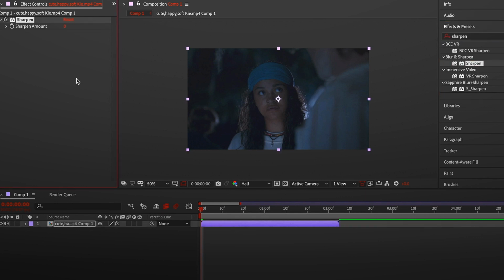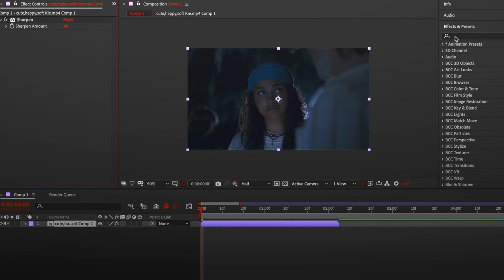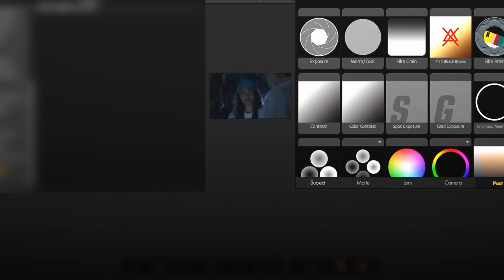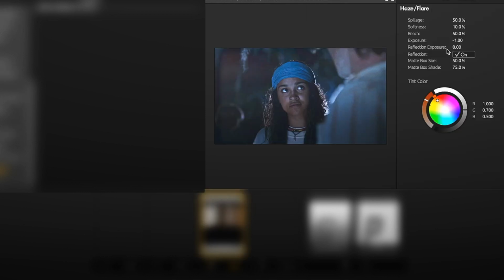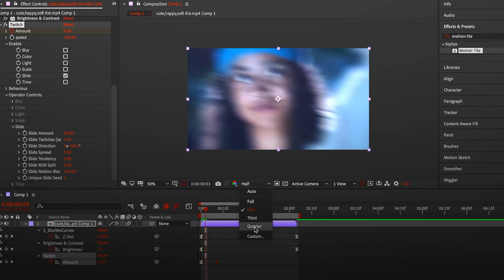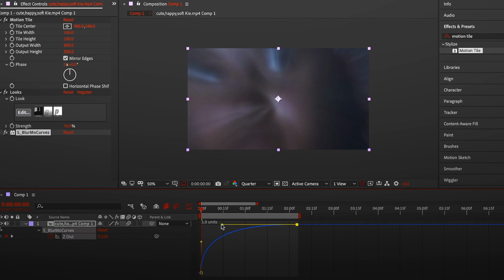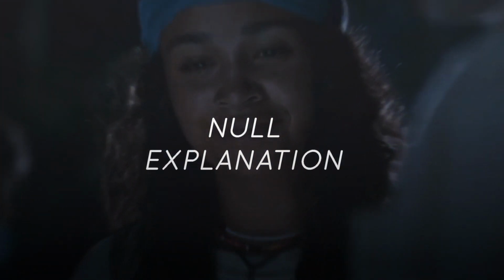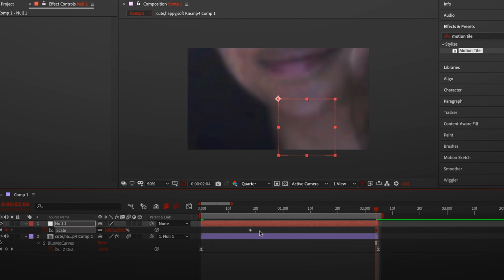Things I Wish I Knew When I Learned After Effects | Editing Tips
Information:
✧･ﾟ✧･ﾟ✧･ﾟ✧
Program: After Effects 2020
･ﾟ✧･ﾟ✧･ﾟ✧･ﾟ✧
Petitions